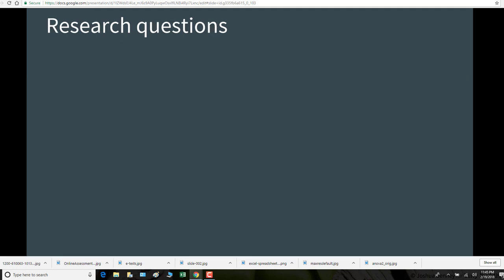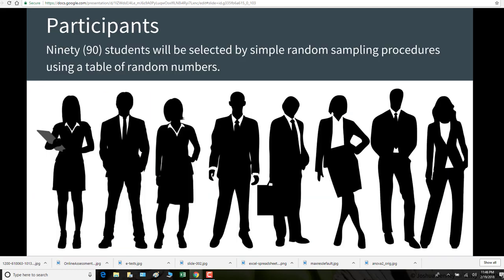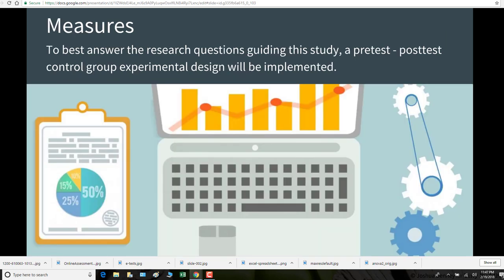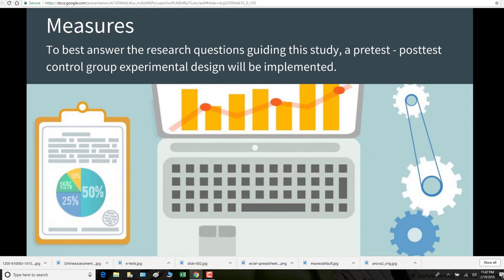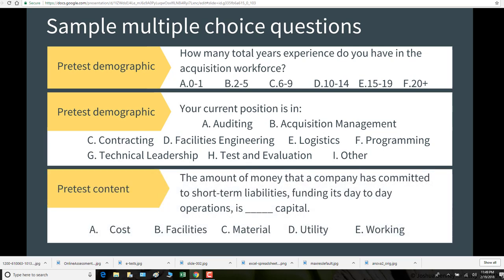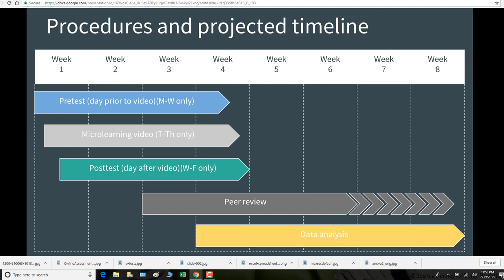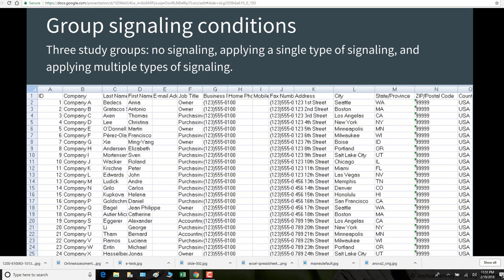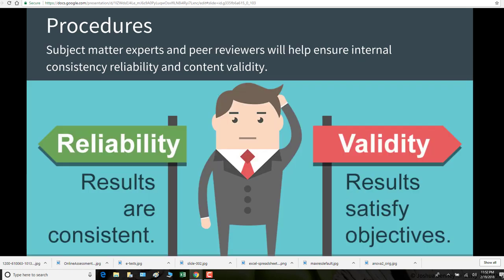QUANTITATIVESTUDY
Microlearning videos quantitative study design